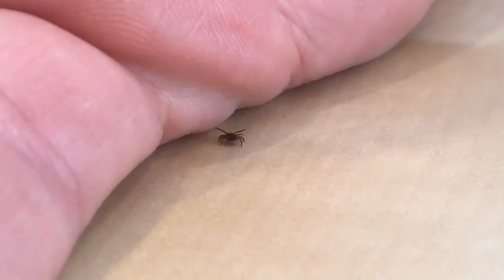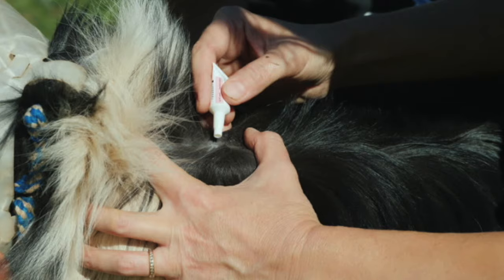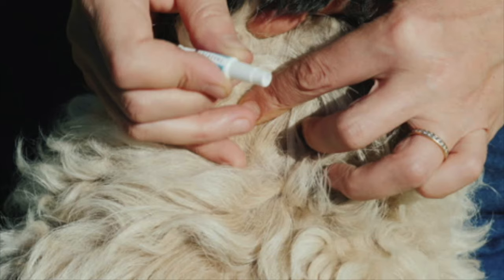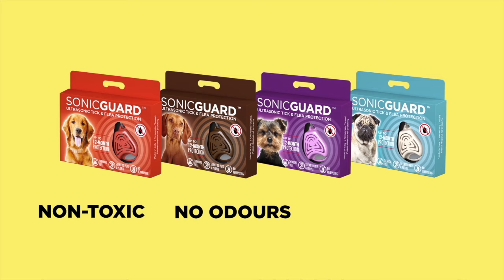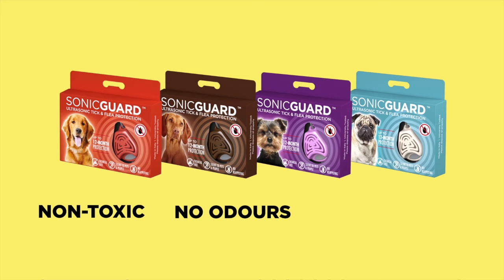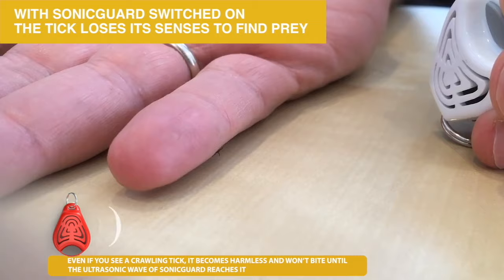What repellent should you use against ticks? Here is the answer!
Get your chemical-free tick repellent at sonicguardusa.com